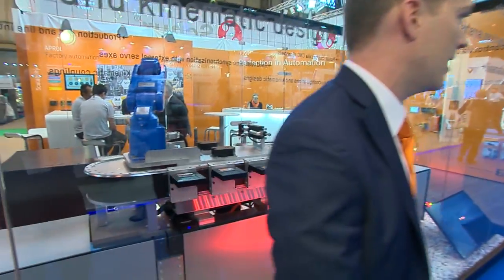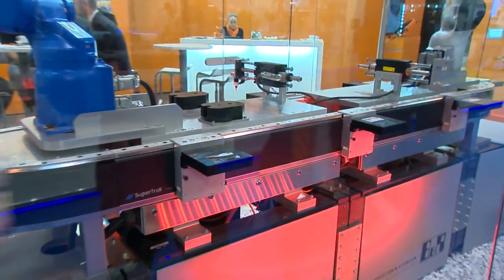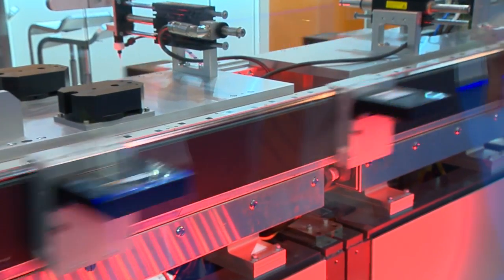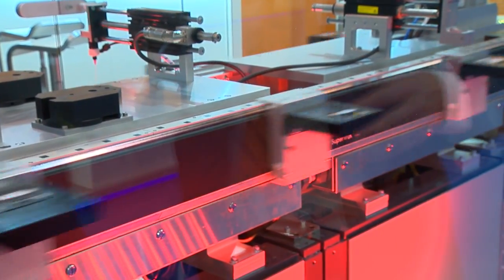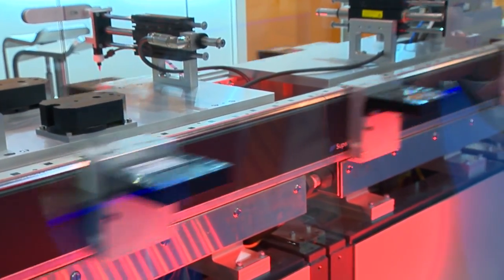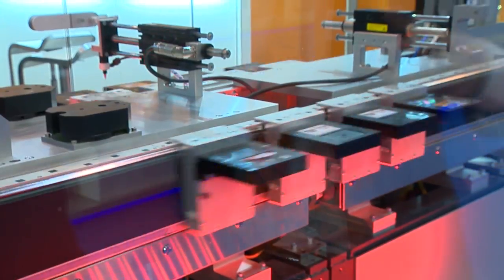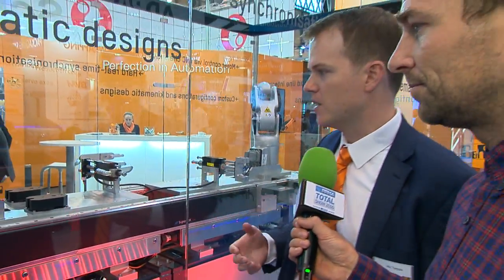B&R Industrial Automation at PPMA Total 2016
B&R Automation is one of the largest privately owned automation companies in the world. Based in Austria, B&R focuses on innovation and flexible modular design in our quest for perfection in automation. Combined with our global service footprint and diagnostic capabilities, we add value to our customers and help improve their bottom line.